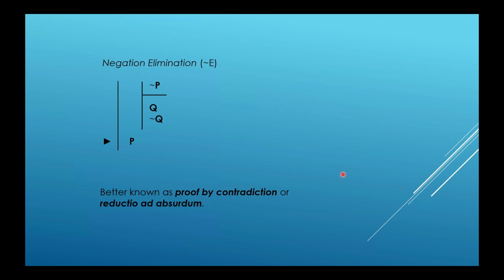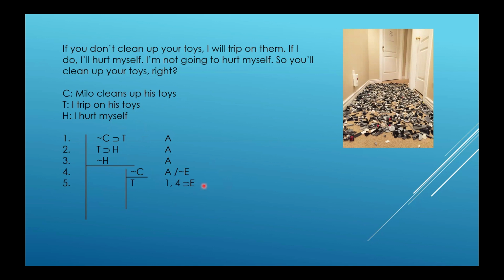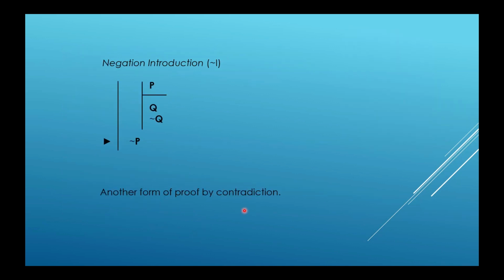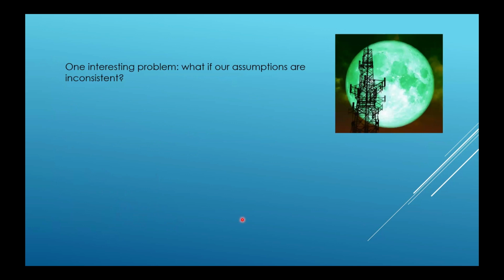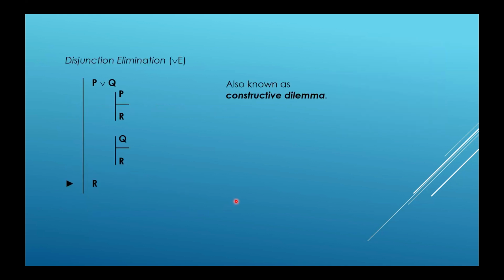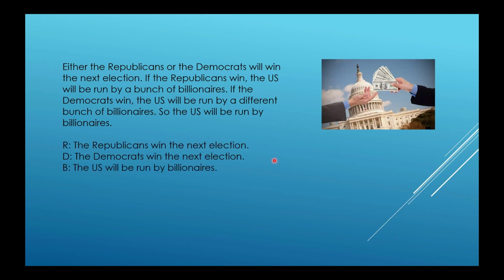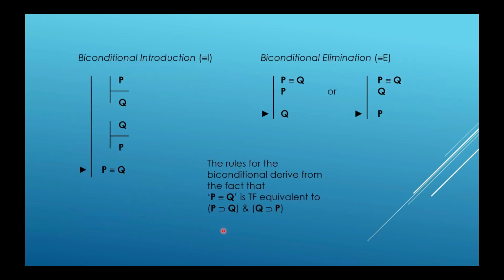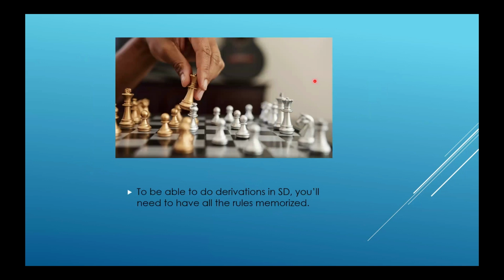The Remaining SD Rules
The negation and biconditional rules, and disjunction elimination.